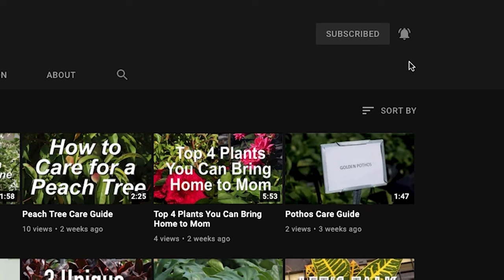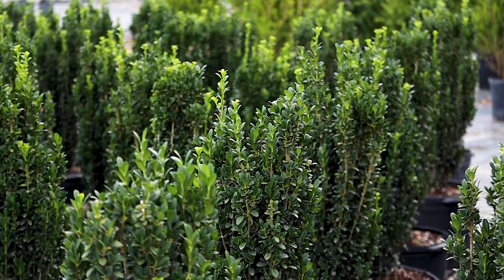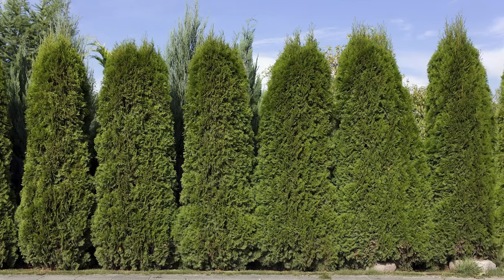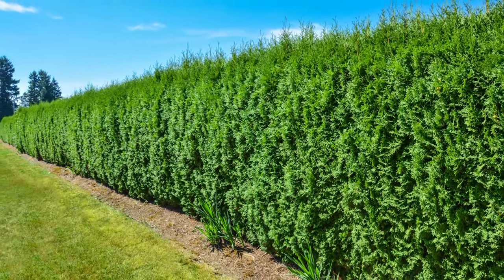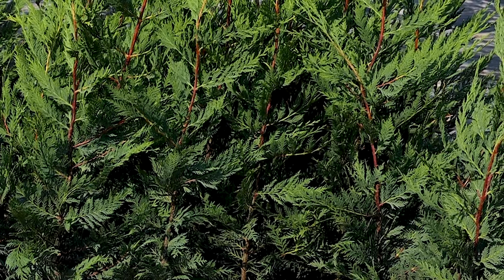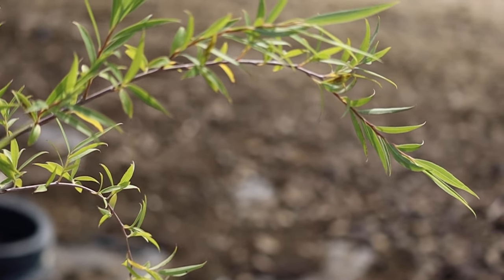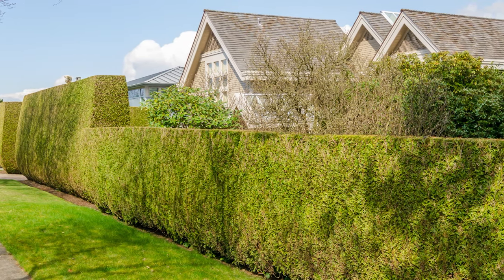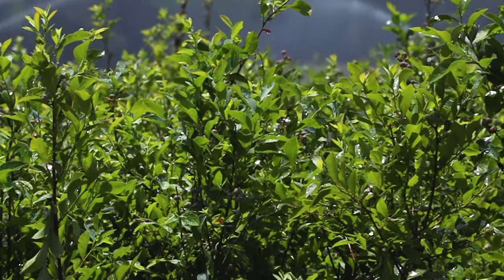Best Fast Growing Privacy Trees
Privacy trees can make your yard feel 10x more 'homey!' Today we're talking about which trees would be best for you - and the best part is, they're fast-growing. You should have the seclusion you're dreaming of in no time!